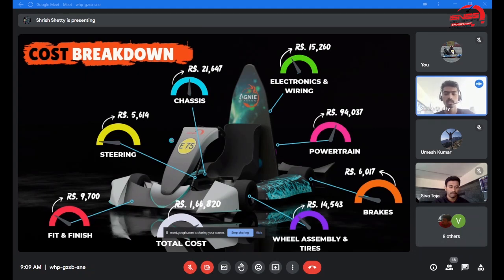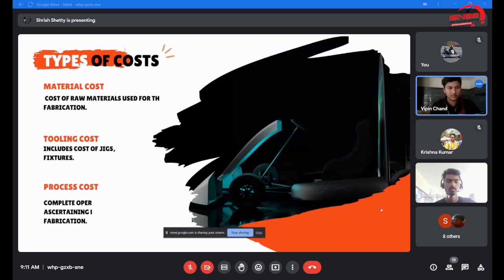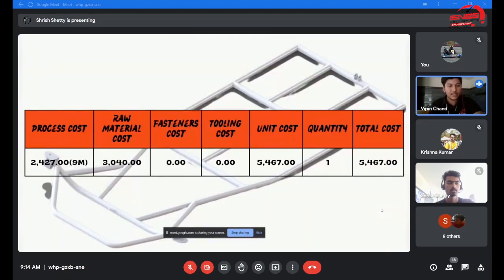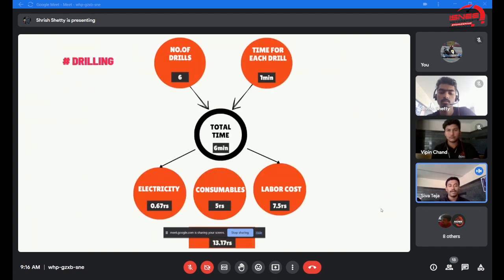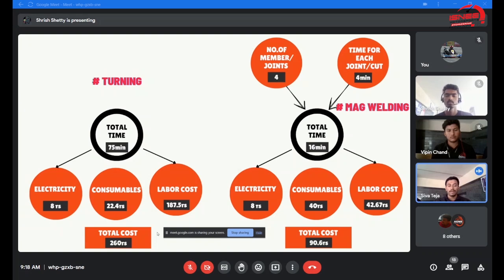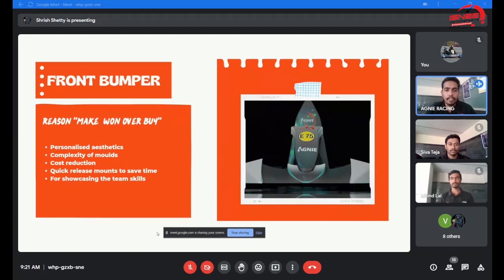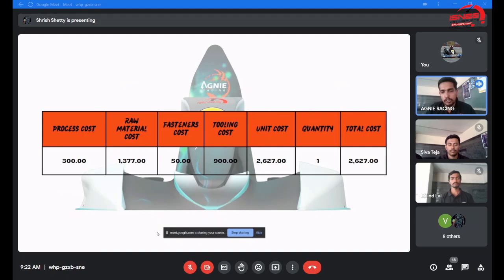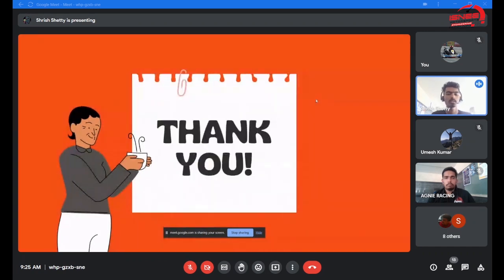Team Agnie :: Cost Event - 10th GKDC (AIR-1)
Team Agnie, hailing from the esteemed National Institute of Engineering (NIE), achieved remarkable success in the 10th Go Kart Design Challenge. Their outstanding performance in the competition earned them multiple prestigious awards, including Best Innovation, Best Design, and Best Cost. The team's remarkable talent and ingenuity were evident in their exceptional design and engineering skills, which set them apart from the competition.

Team Agnie's approach to the challenge was characterized by their relentless pursuit of innovation. They introduced groundbreaking features and cutting-edge technologies, pushing the boundaries of go-kart design. Their creative solutions not only enhanced the performance and safety of the vehicle but also optimized cost-efficiency, making their entry stand out in all aspects.

The team's unwavering dedication to excellence and meticulous attention to detail resulted in a go-kart design that seamlessly integrated aesthetics, functionality, and practicality. Their holistic approach to design ensured that their entry not only excelled in performance but also showcased an aesthetically pleasing and ergonomically designed vehicle.

In addition to their technical prowess, Team Agnie demonstrated exceptional cost management skills. They carefully evaluated and optimized the use of resources, while still delivering an innovative and high-performing go-kart. This cost-effective approach highlighted their ability to balance engineering excellence with real-world constraints.

The awards won by Team Agnie in the 10th Go Kart Design Challenge serve as a testament to their outstanding capabilities, innovative thinking, and dedication to excellence. Their achievements not only bring pride to the National Institute of Engineering but also establish them as a leading force in the realm of go-kart design and engineering.